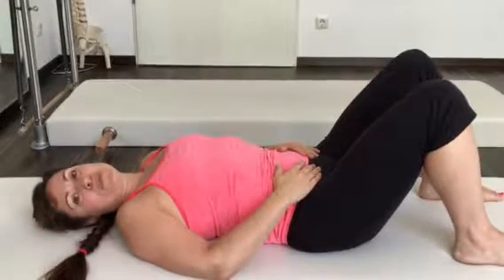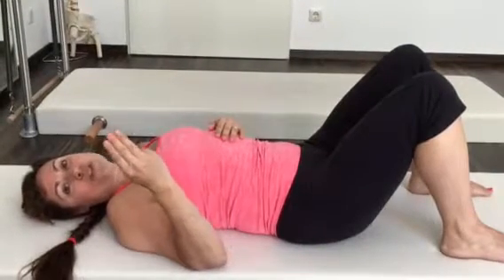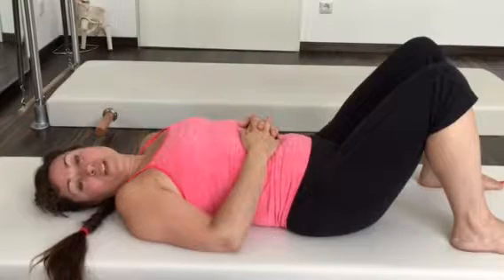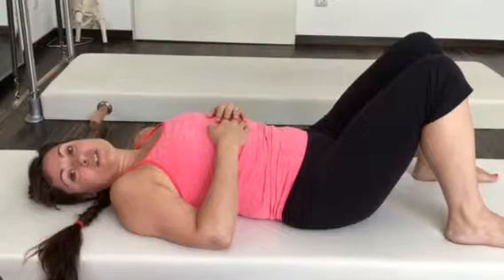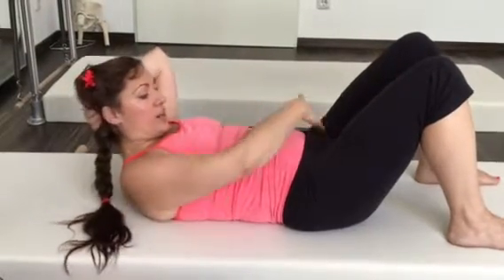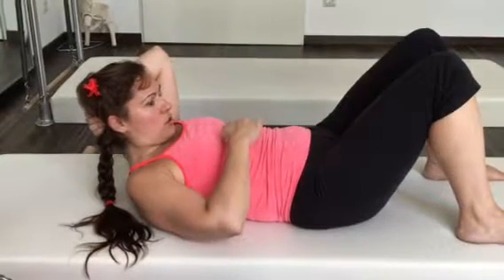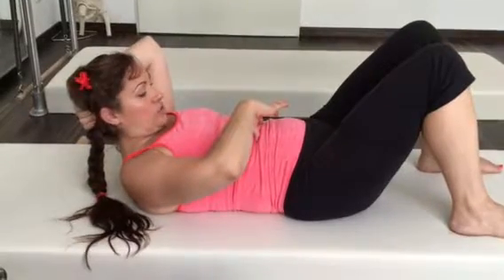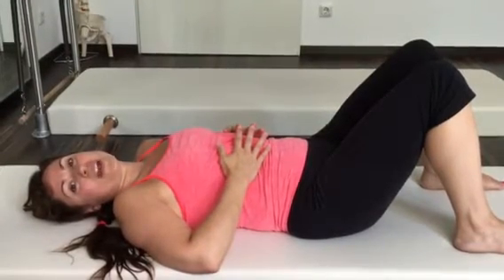MOMOLOGY: Phoebe Fennell DR part 2 diagnosis